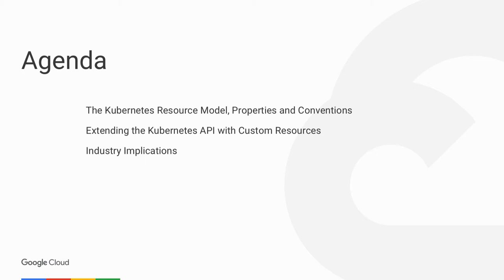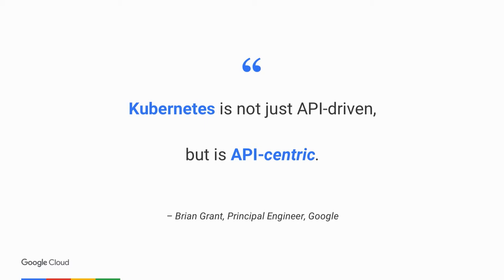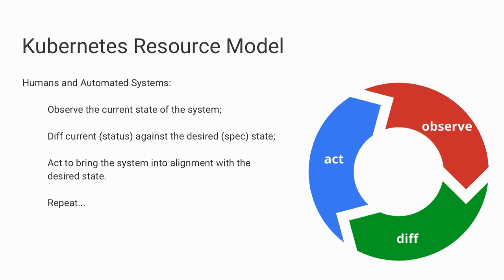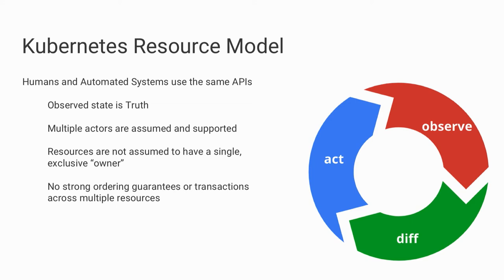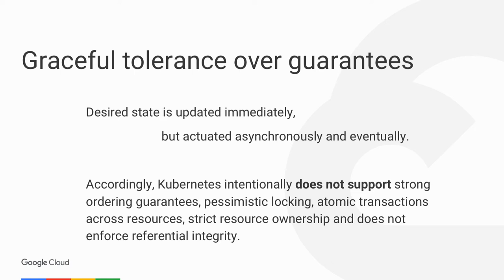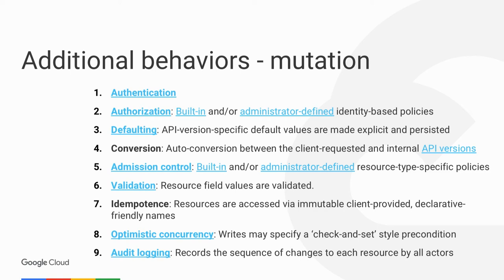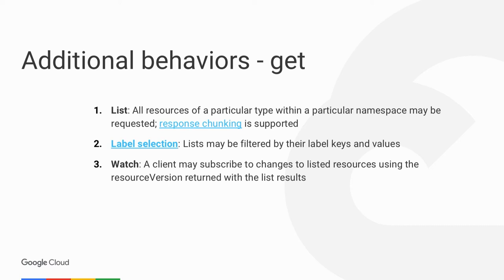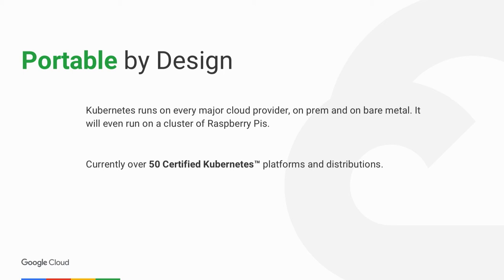Extending the Kubernetes API - Jago Macleod (Sponsored by Google)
Join us in person at the O'Reilly Software Architecture Conference to learn the tools, techniques, and leadership skills needed in the evolving discipline of software architecture.